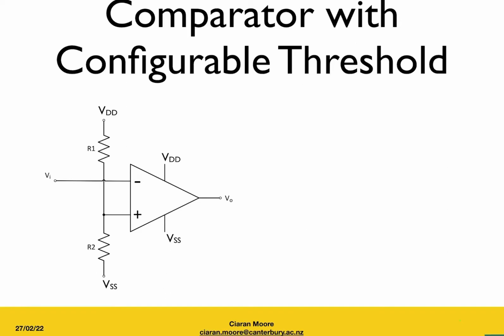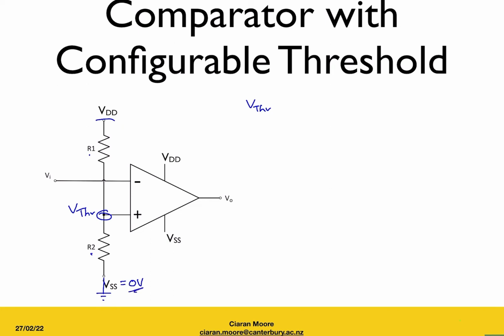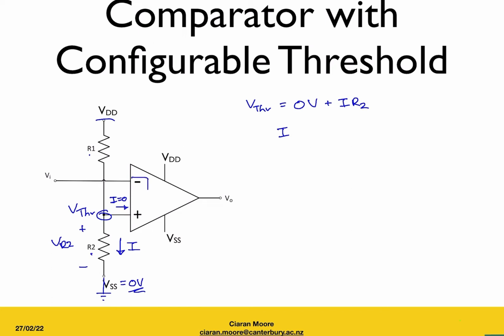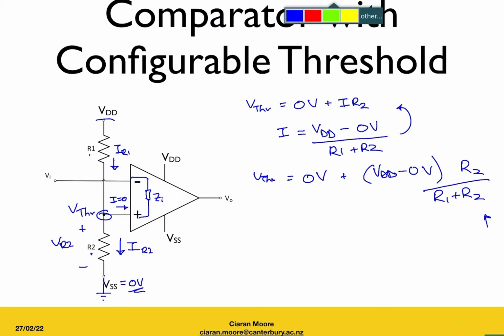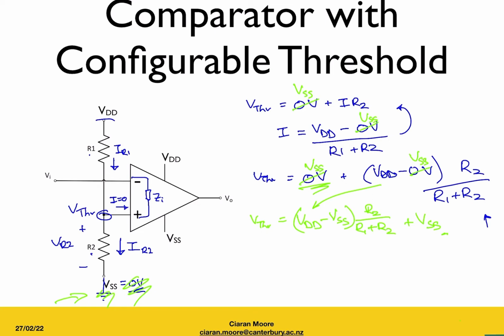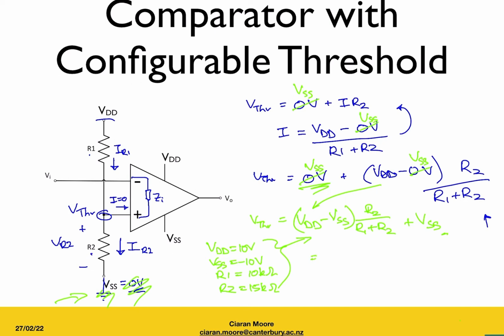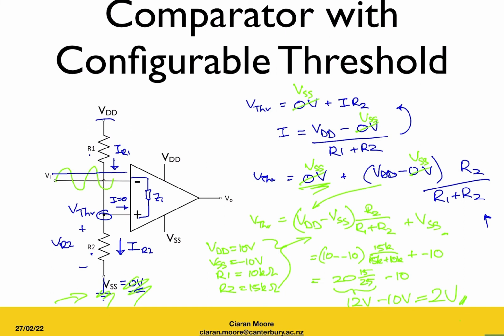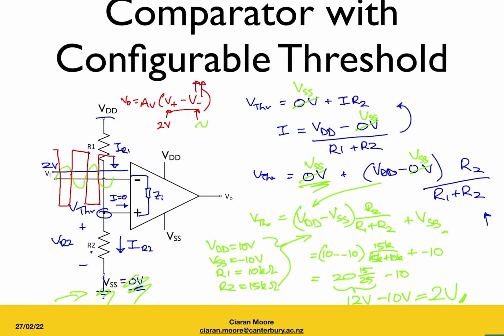Comparator with Configurable Threshold